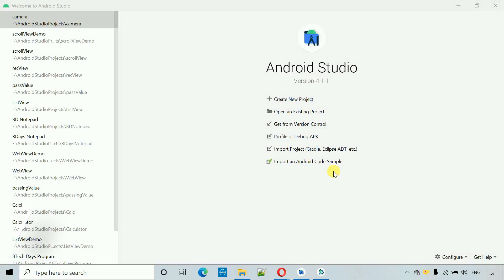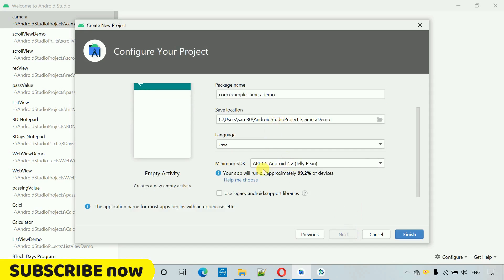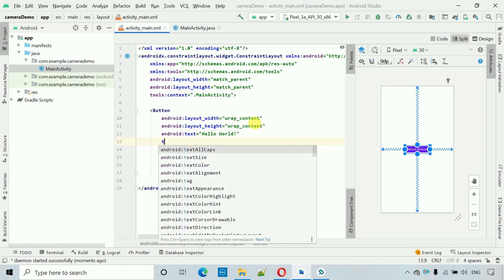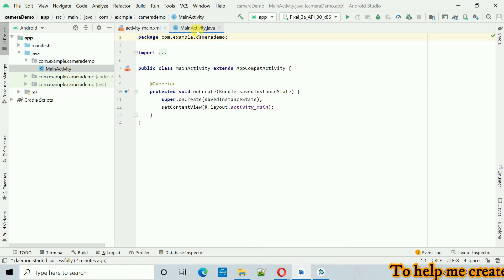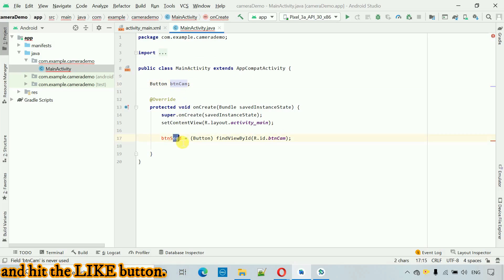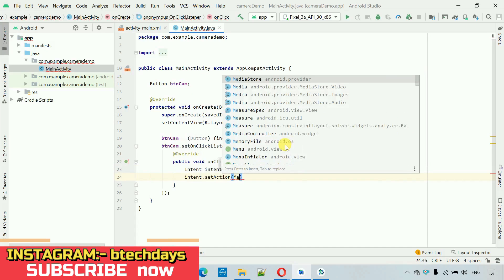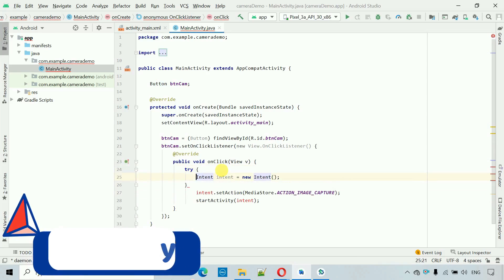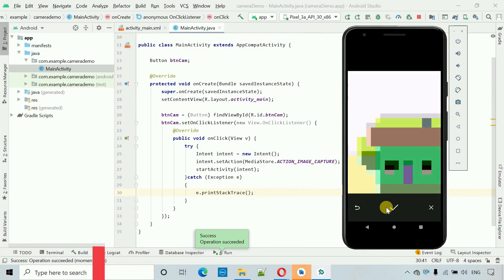How to open Camera in Android Studio